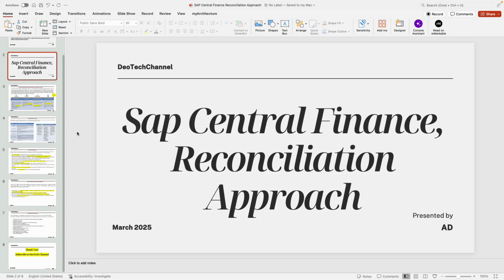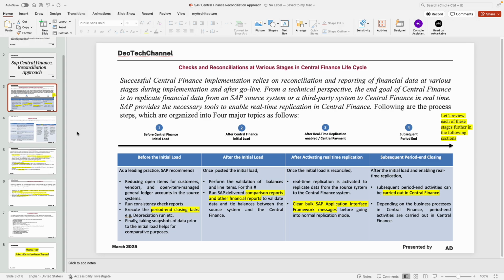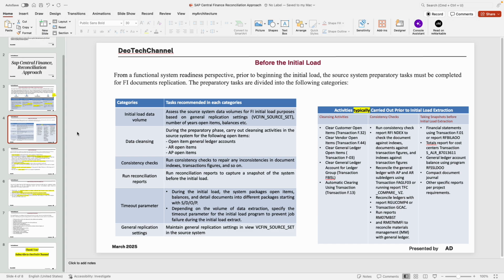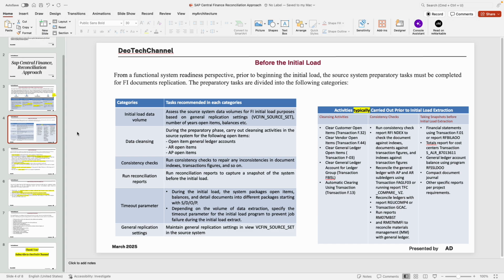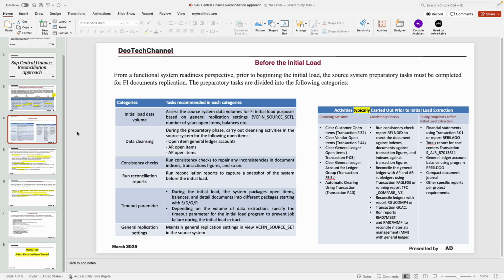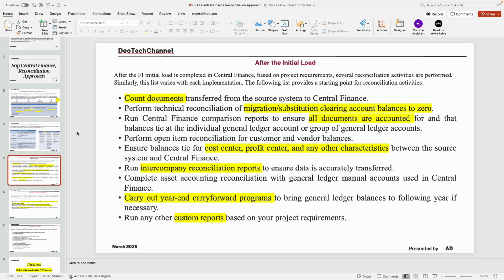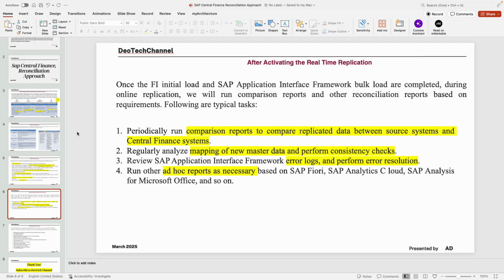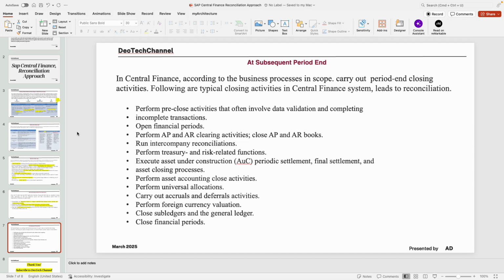SAP Central Finance Reconciliation Approach